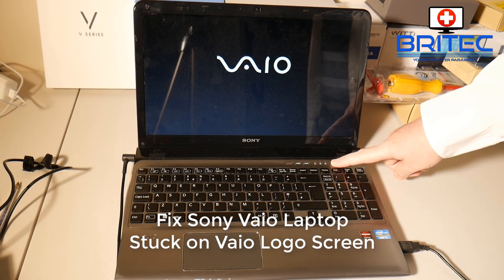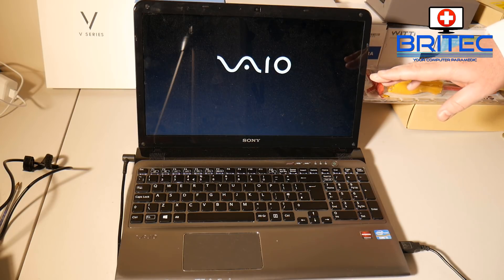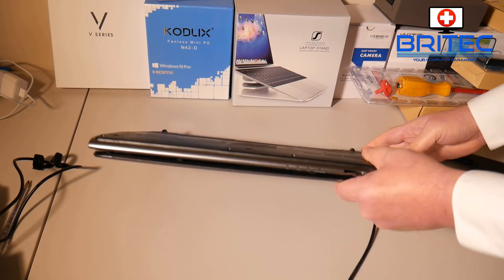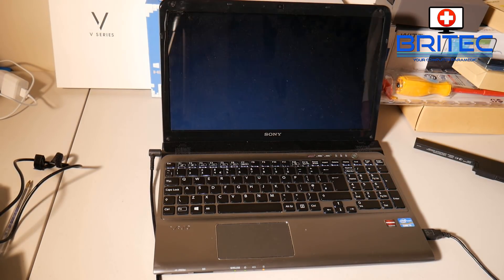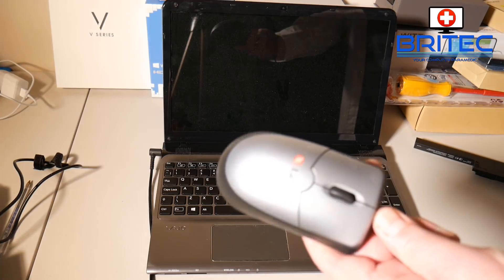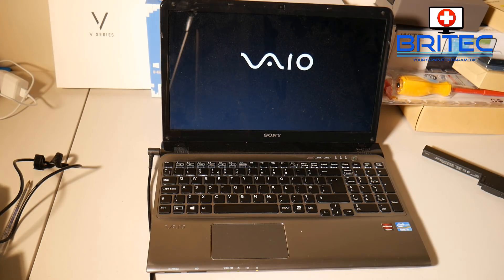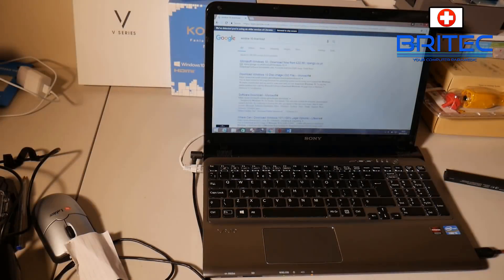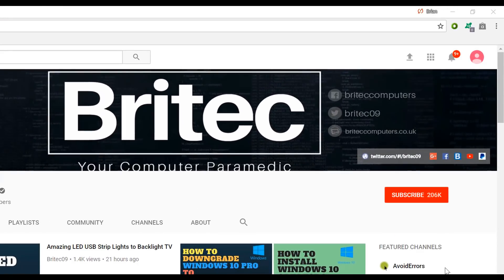Fix Sony Vaio Laptop Stuck on Vaio Logo Screen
Here we have a video on sony vaio won't boot past vaio screen. I was hoping this was going to be a good troubleshooting video, but the fix ended out being a easy fix.

if you are suffering from this issue, you will need to diagnose the laptop and determine whether its a software or hardware issue.

This could be a operating system corruption, bad hard drive, bad motherboard, bad memory (Ram) The only way to find the fault is troubleshooting. Its more than likely that yours will not be this easy to repair.

So if you need help with sony vaio startup problems then join my forum.